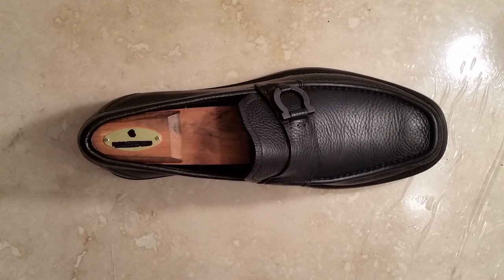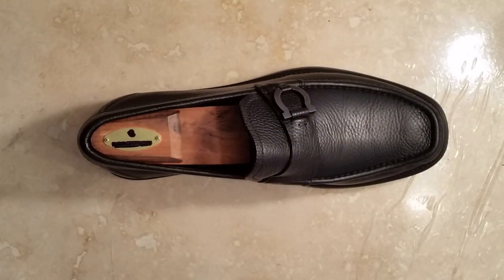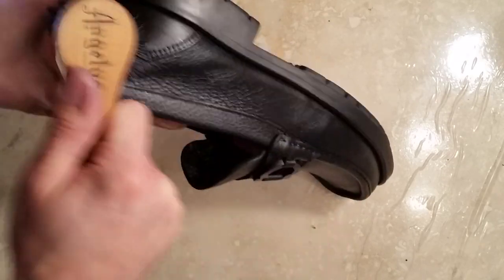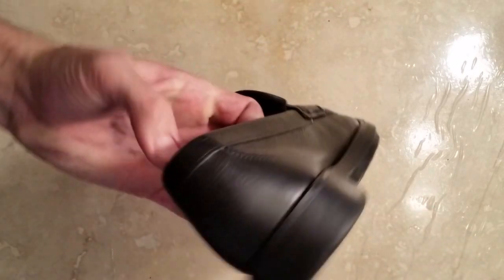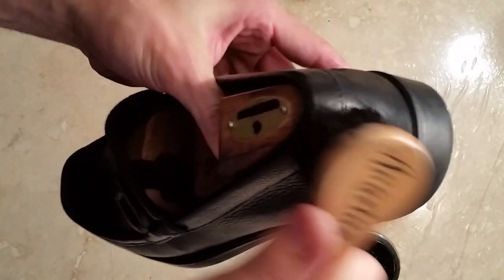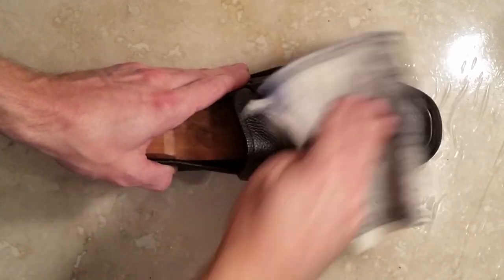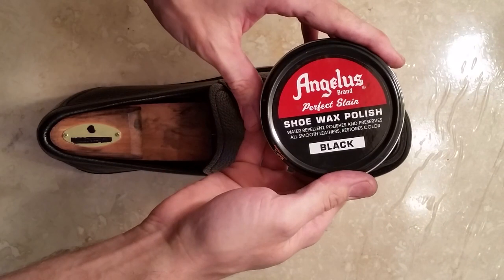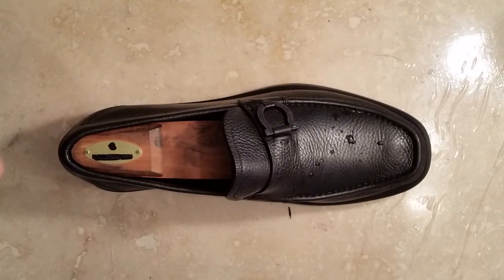How To Shine Shoes, Pebble Grain Calfskin, MensDesignerShoe.com, ASMR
A step by step guide on how to shine and care for your pebble grain and smooth leather shoes